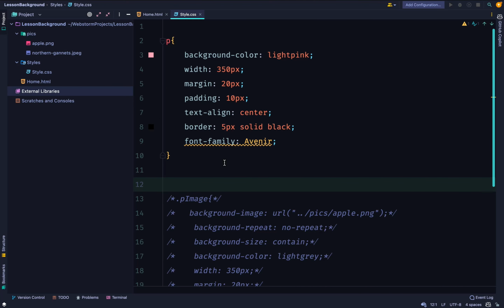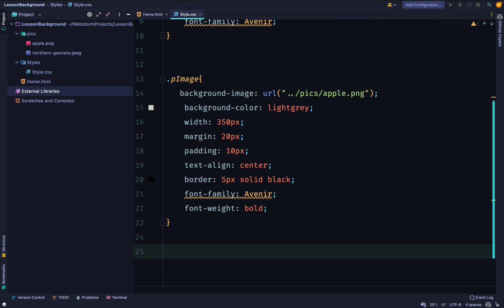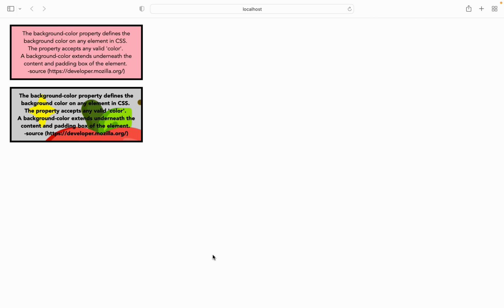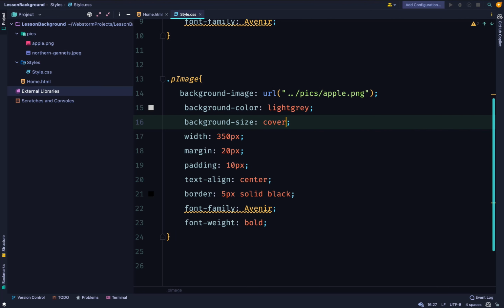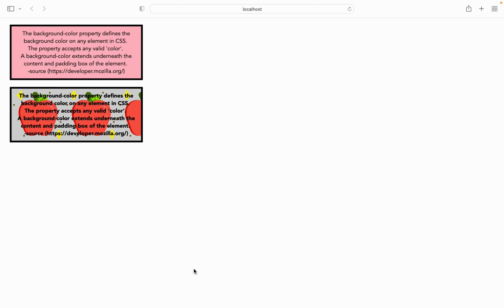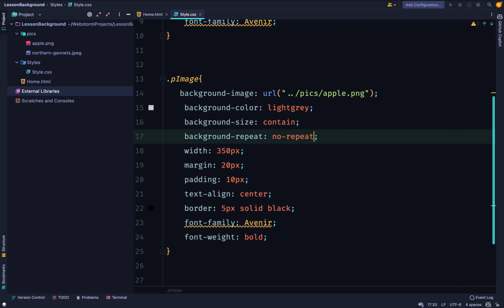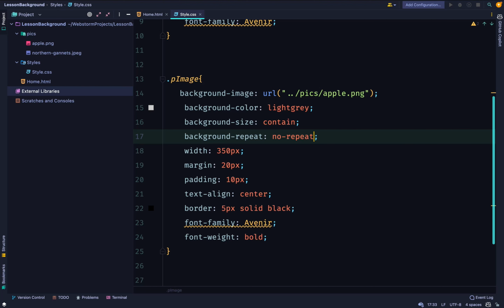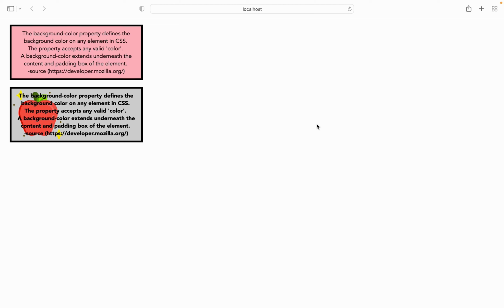#112 Introducing Backgrounds - The Web Dev's Toolkit: HTML, CSS, and JavaScript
In this tutorial, we’ll introduce you to Backgrounds in CSS, a key property that allows you to add color, images, and other visual elements to the background of HTML elements. Whether you're just starting with web development or looking to enhance the visual appeal of your designs, understanding how to use backgrounds effectively is essential. We’ll begin by covering the basics of the background property, including how to apply background colors and images. You’ll learn how to control background positioning, repeating, and attachment to create dynamic and visually engaging web designs.

Through practical examples, we’ll demonstrate how to work with multiple background layers, set up gradient backgrounds, and ensure that your designs are responsive and adaptable to various screen sizes. By the end of this video, you'll have a comprehensive understanding of how to use CSS backgrounds to add depth and visual interest to your web pages.